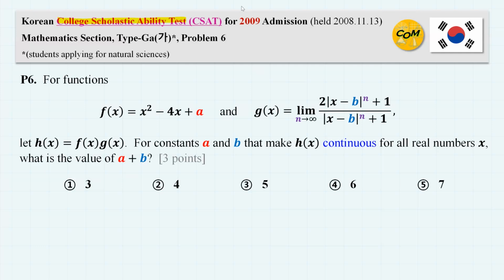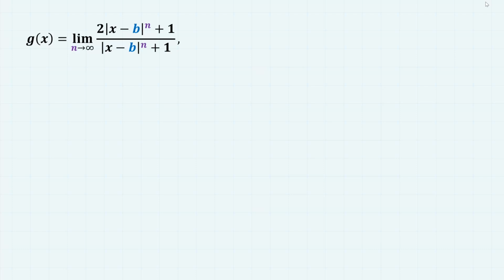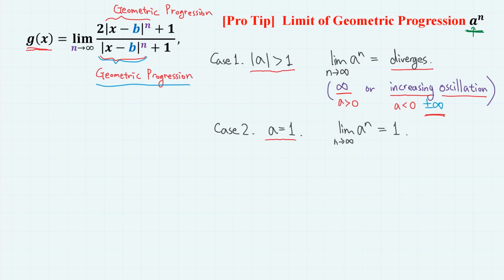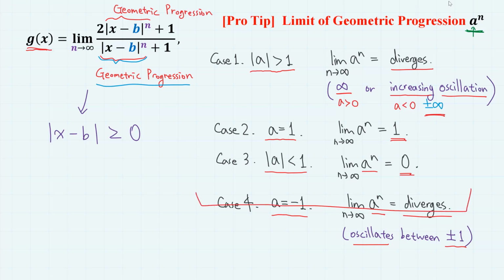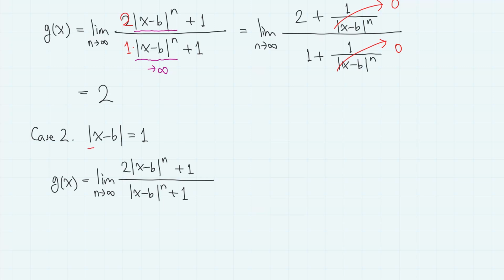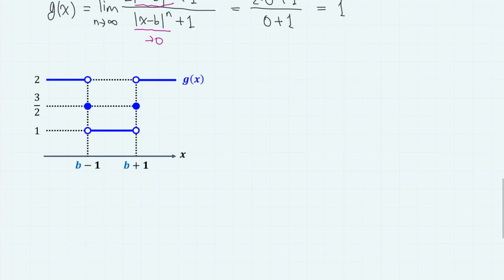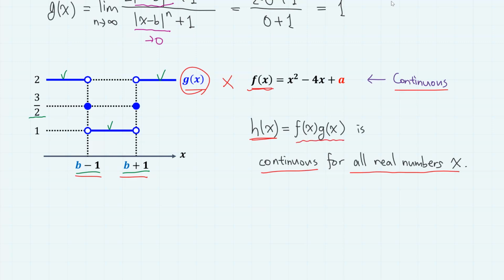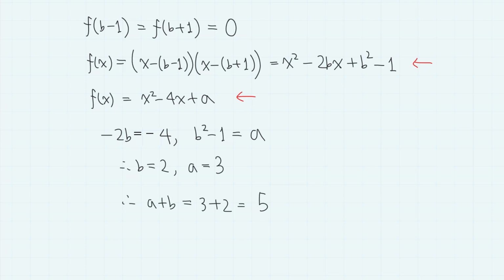Quite Challenging for an “Early-Number” Problem [Korean CSAT 2009]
Hello, and welcome to yet another South Korean College Scholastic Ability Test video, which is the test that Korean high school seniors take in order to apply for the college.

Today's problem about the limit of geometric progression was quite challenging for an "early-number" problem (6th problem out of 30), and it is likely that many students were flabbergasted for encountering such a hard problem early in the test.  The problem itself is really nice - it requires case division to deal with function g(x), and it also requires judicious guessing of the values of the function regarding continuity.